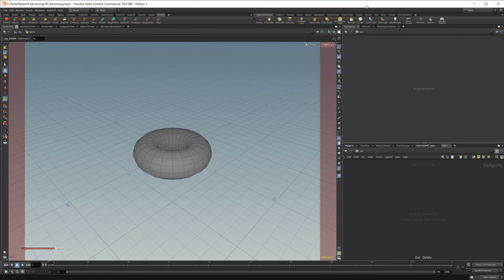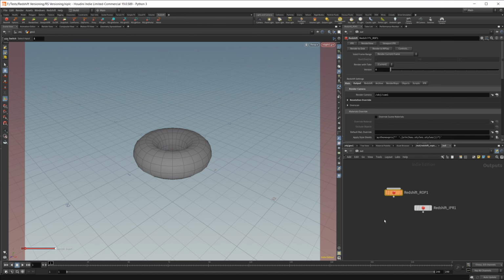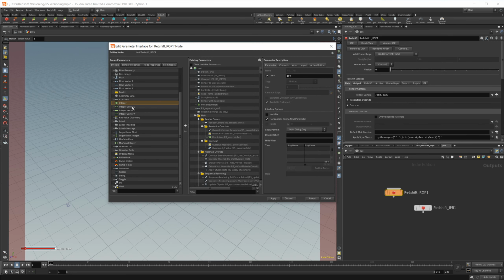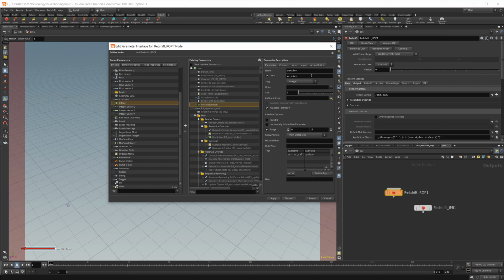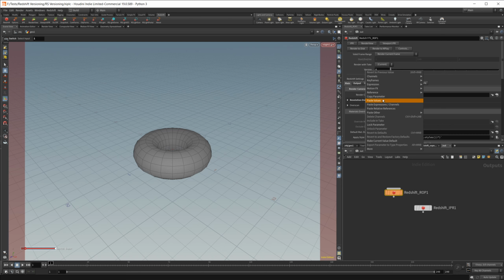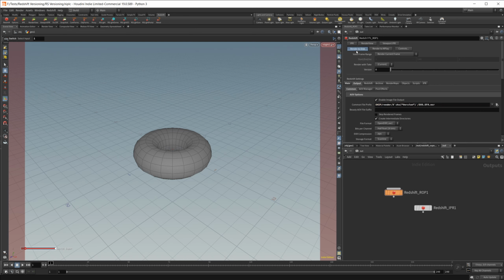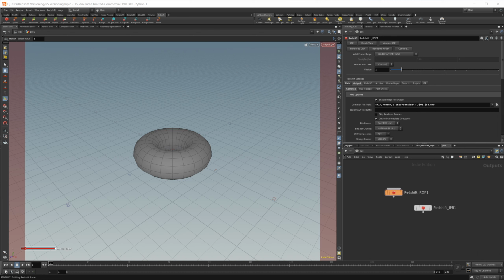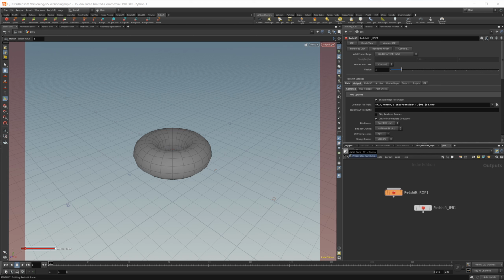Easily Create Versioning in Redshift | Houdini 19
Saving out different versions of your renders can be essential for deciding what the final design will be. Redshift doesn't have this by default. Luckily Houdini allows us to easily create versioning.

The Heir - Angel Salazar

Hitting the Atmosphere- Raz Burg